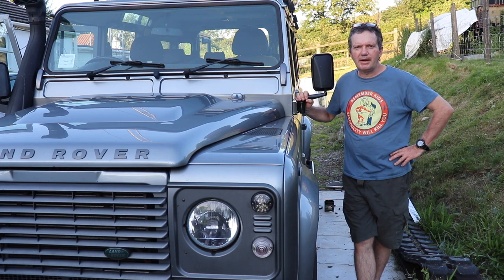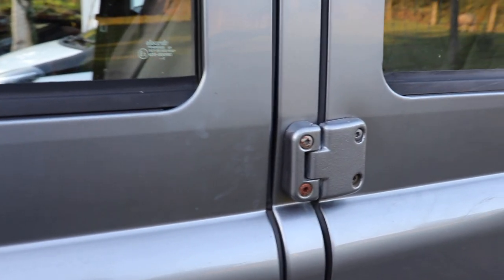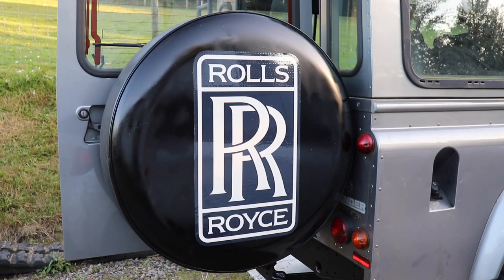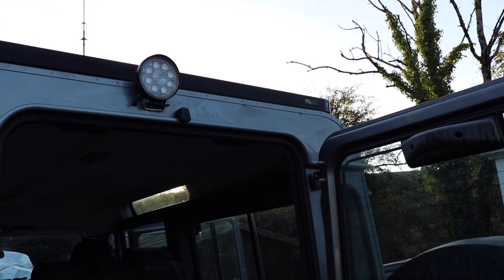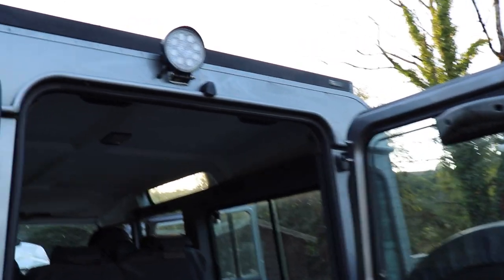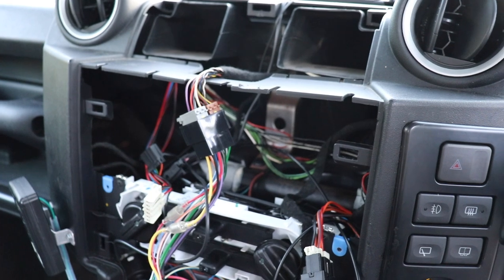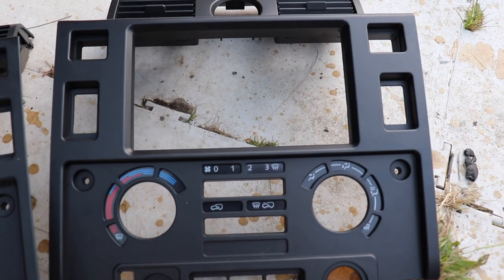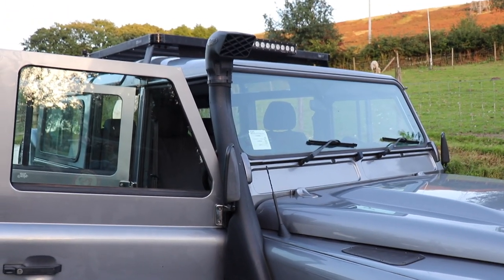A Load Of Landrover Defender Mods in 20 mins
I've been doing some modifications and repairs to the Defender over the last few weeks including installing some rocksliders, replacing door hinges,soundproofing and installing a double-DIN stereo unit